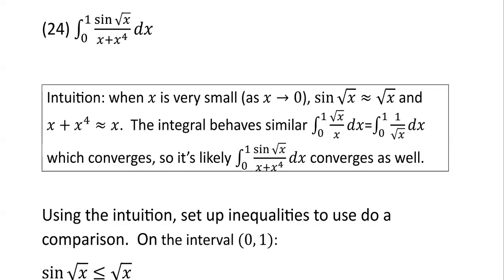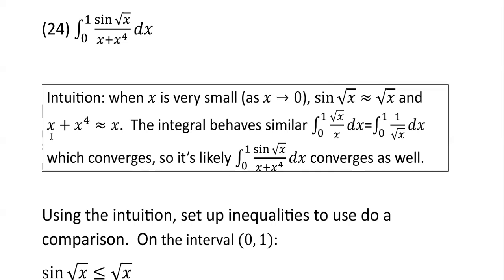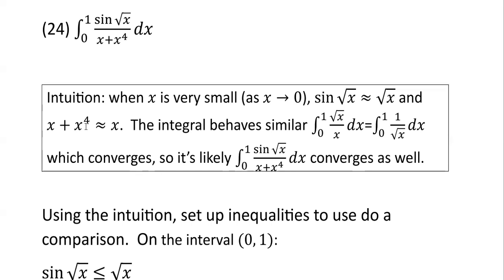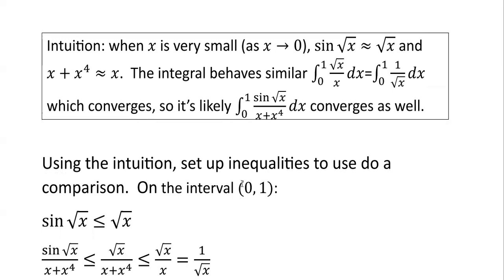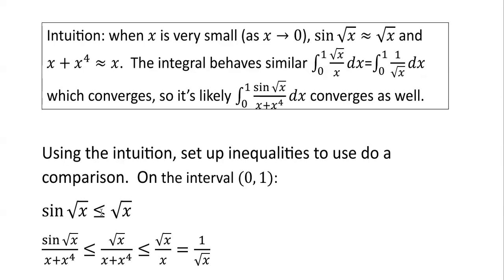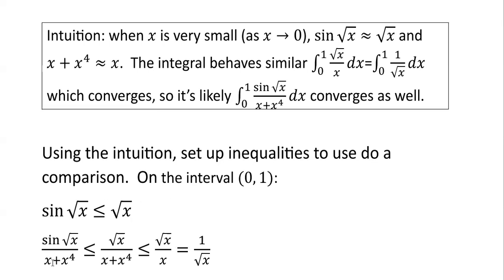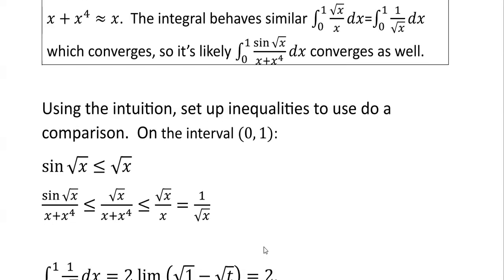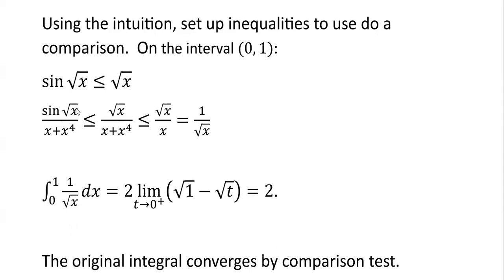Princeton Improper Integral #24 - same as #23 but different limits